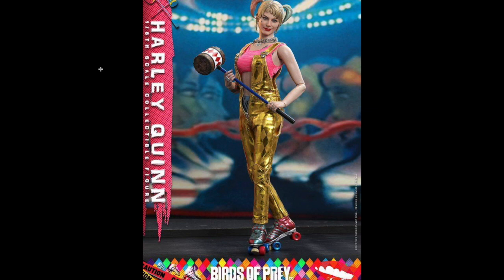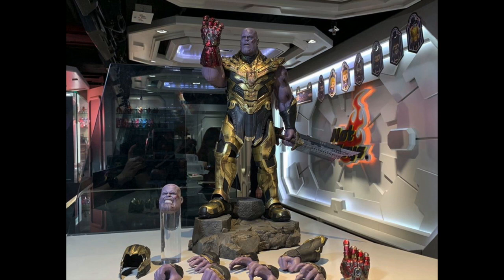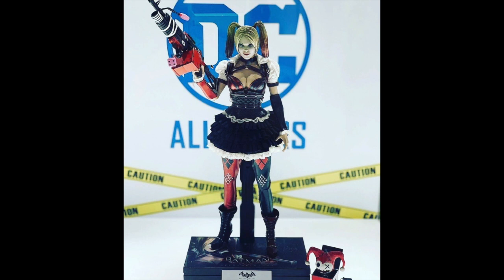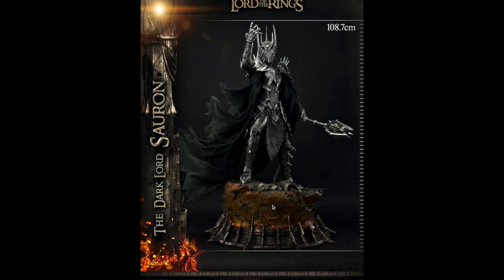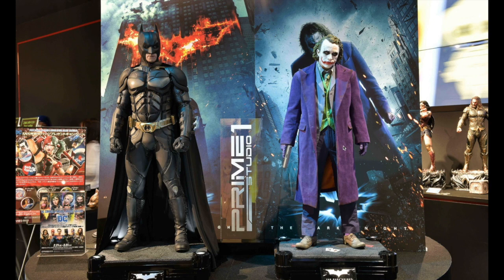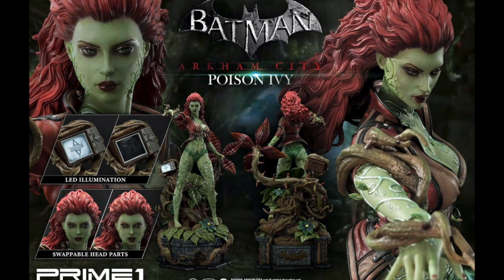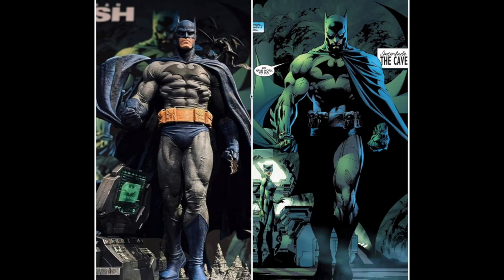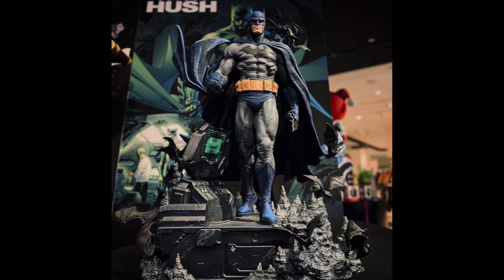Statue Chat: March 15th 2020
MVP Collectables: gives his thoughts on the latest reveals and statue Pre Orders from around the Statue World. Enjoy